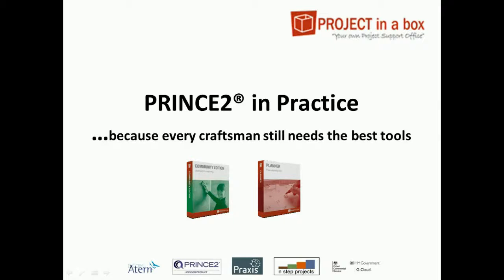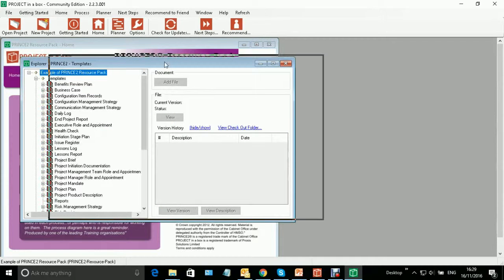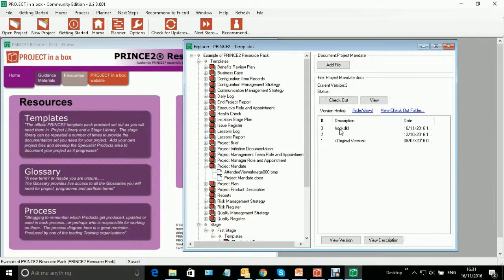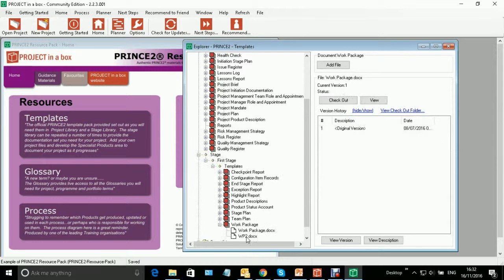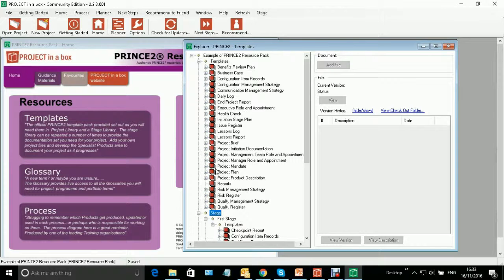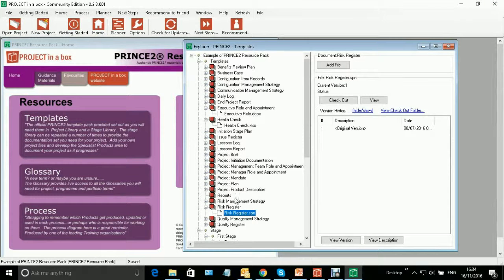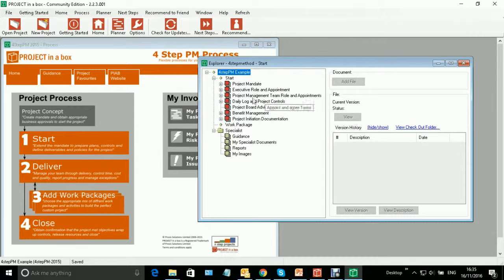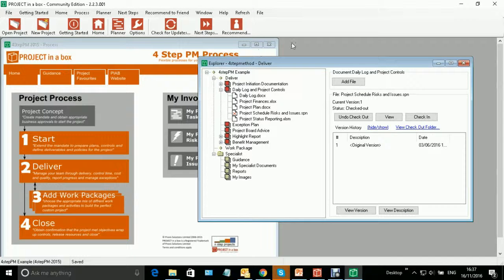PRINCE2 in Practice - free PRINCE2 projects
Many people learn PRINCE2, they spend a lot of time and effort passing their PRINCE2 Foundation or PRINCE2 practitioner course.  Study, revise take PRINCE2 exams and then don't really use their PRINCE2 skills in practice.

There are many reasons for this.  One may be that they are just looking to have PRINCE2 on their CV as a badge of project Management capability or PM maturity and they don't actually want to use PRINCE2 in practice.

For many however they just struggle making the transition with PRINCE2 from the classroom to the real world.  At PROJECT in a box we have been helping project managers with this for years so we thought we would break down some options and show them to you in some more detail.

Option 1 - PRINCE2 in practice for free.
Here you can use our free Community Edition tool which provides a range of methods including the PRINCE2 Resource Pack which gives you all the PRINCE2 templates, some guidance and a structure for documenting your project.  Document management tools coming as standard.  Planner also provides you with PRINCE2 compliant Risk and Issue management as well as an easy to use planning tool to help setup and control your project.

Option 2 - Authentic PRINCE2 processes for £15
Here you use Community edition and Planner again but upgrade from the PRINCE2 resource pack to the PRINCE2 Method Template.  This official licensed product from Axelos provides the PRINCE2 methodology broken down into bite sized chunks as you click through the process diagrams you are given the content you need to work on.  All the same authentic templates so you don't have to keep refering back to your PRINCE2 Manual.

Option 3 - Authentic PRINCE2 plus reporting and tailoring for £124
Here you upgrade community Edition to Personal Edition and again use the Authentic PRINCE2 Method Template for your process aligned documentation.  Within Personal edition though your project data accumulated in Planner and the other templates can be rolled up for you into reports.  You can also group projects into Portfolios and report at these groupings too.  Tailoring of PRINCE2 is also possible here so you can mature into a more refined application of this essesntial project management methodology.

In this session we look at the tools for Free PRINCE2 project delivery